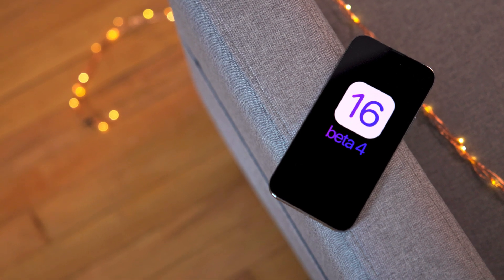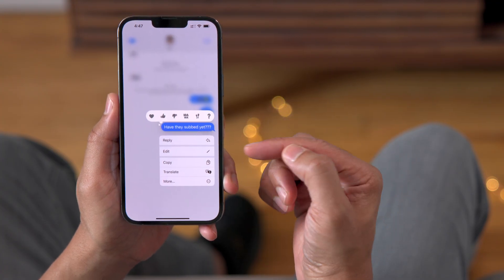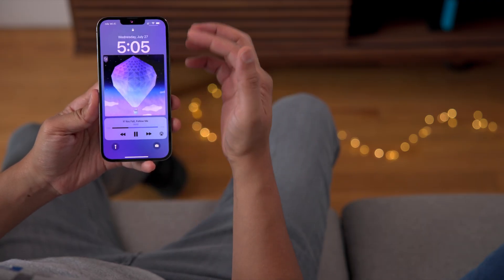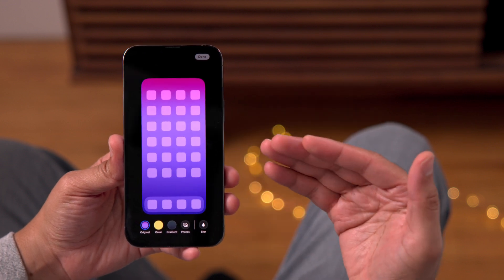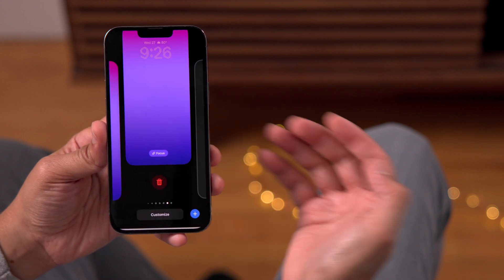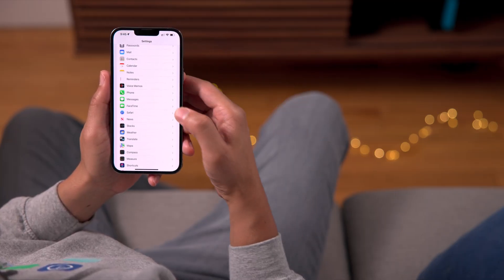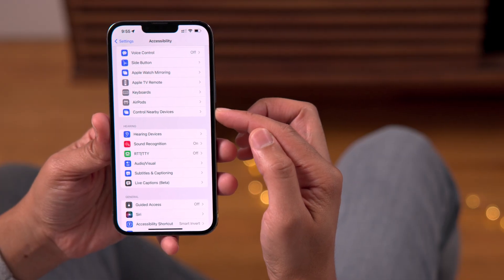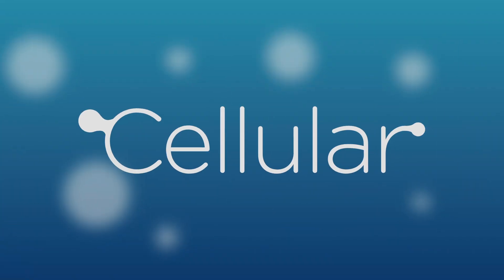iOS 16 Beta 4 (Public Beta 2) Changes and Features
Hands-on with iOS 16 Beta 4 (Public Beta 2) featuring lots of new changes including Control Nearby Devices, new Home wallpaper, Messaging app updates, and more!